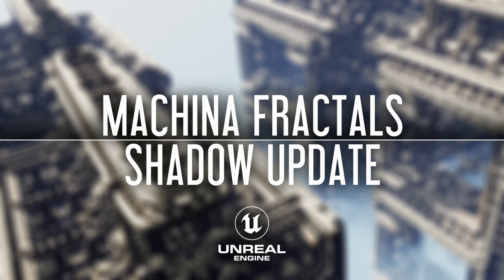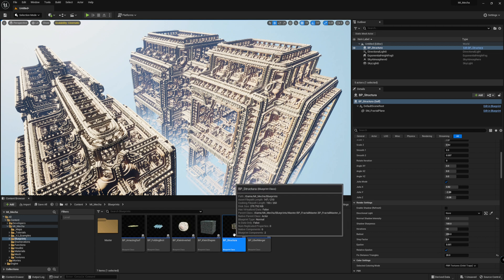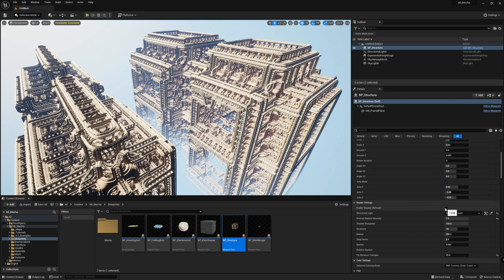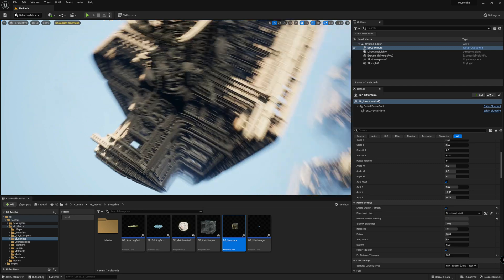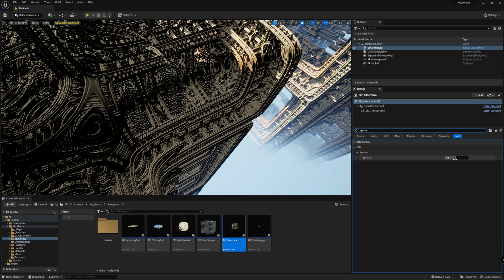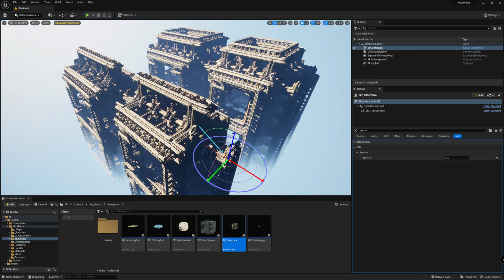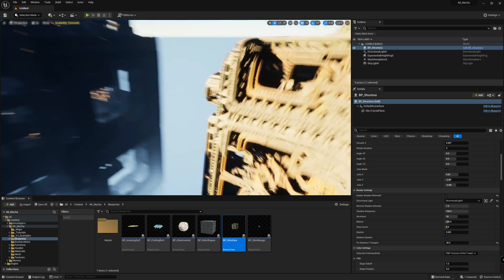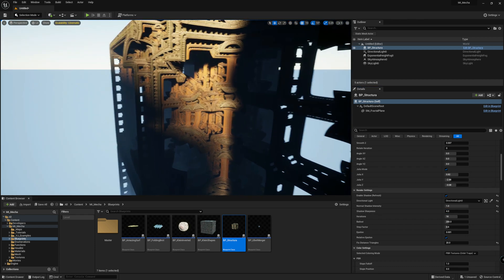Shadow Update - Machina Fractals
This quicktip show you how to control the new raymarched shadows in the latest update of Mecha !